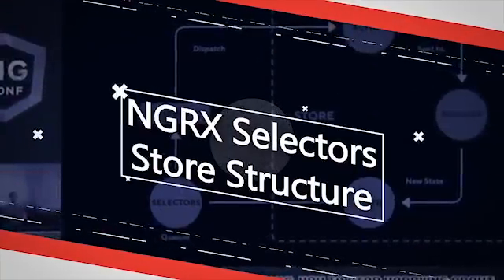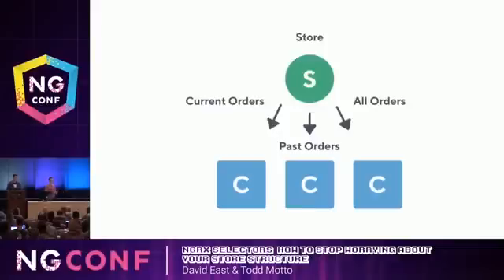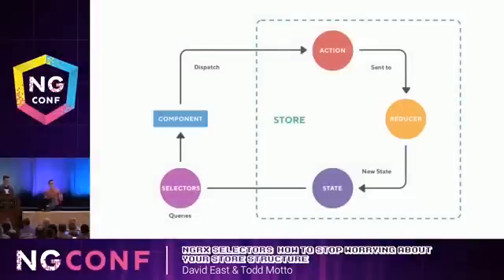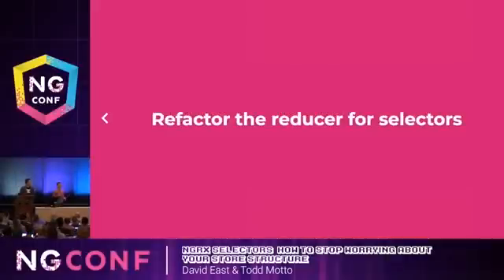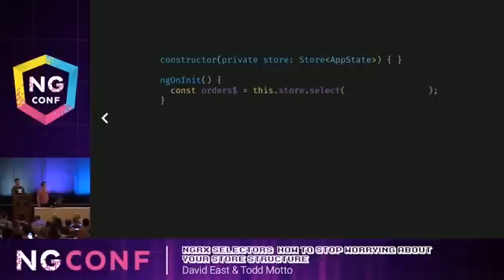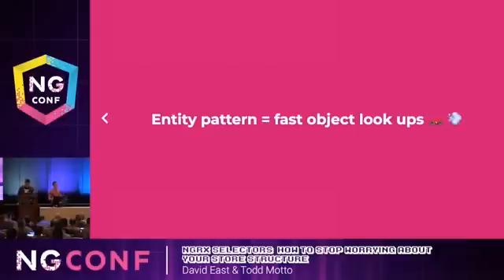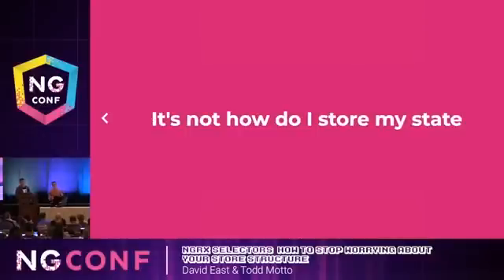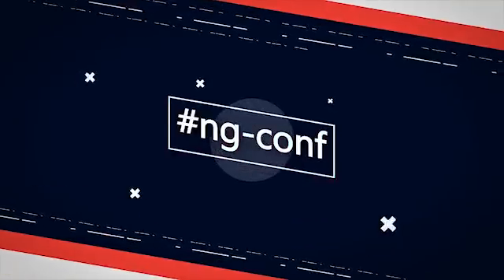"NgRx Selectors- Stop Worrying About Your Store Structure" | David East & Todd Motto | Minified